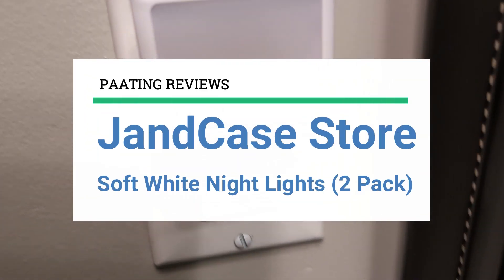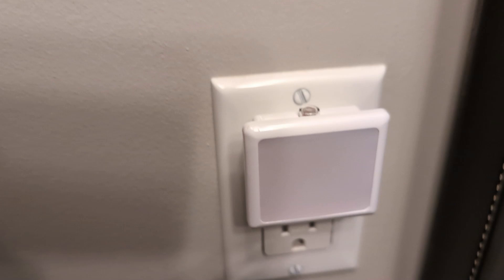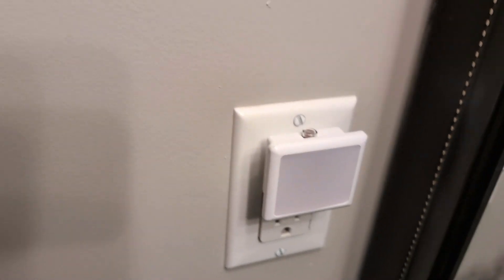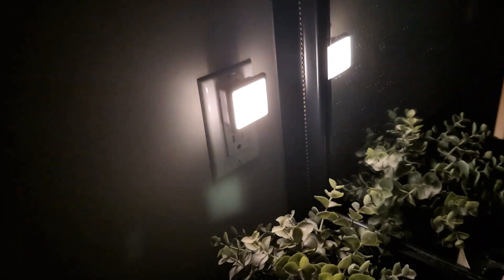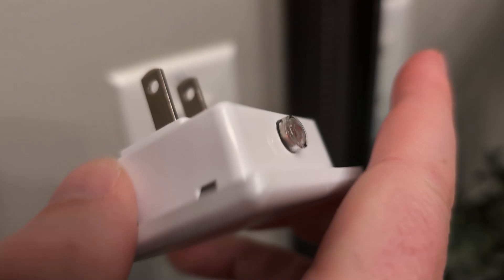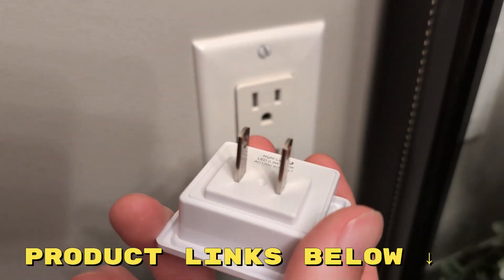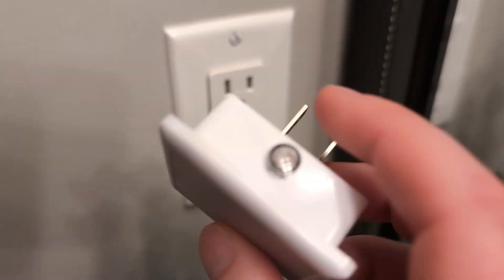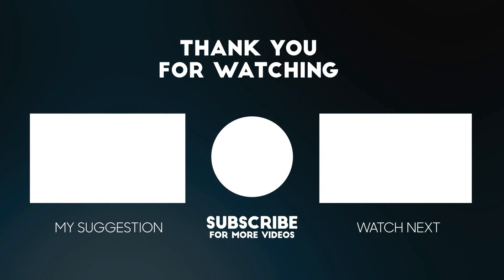JandCase Soft White Night Light 2 Pack ✅ Review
Get These Night Lights:
Amazon (US)
Amazon (CA)
Amazon (UK)

► PRODUCT DETAILS ◄

JandCase Night Lights Plug into Wall 2 Pack, Plug in Night Light with Dusk-to-Dawn Light Sensor, 3000K Soft White 0.3W, LED Nightlight for Bathroom, Adult, Hallway